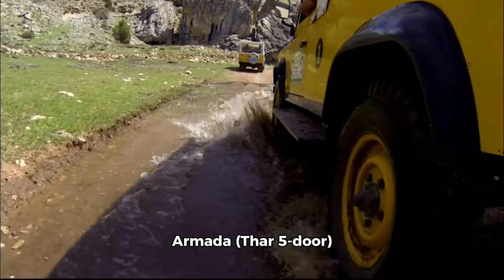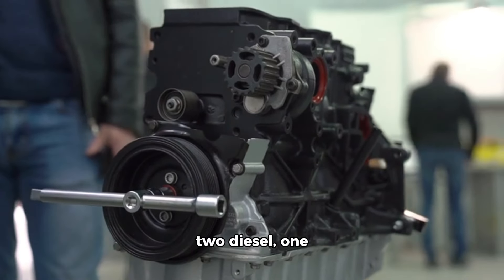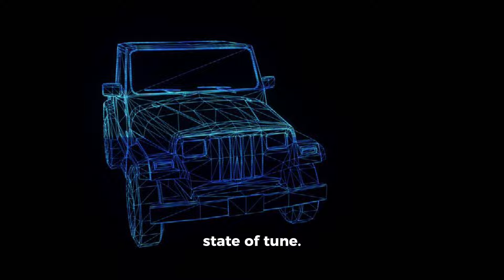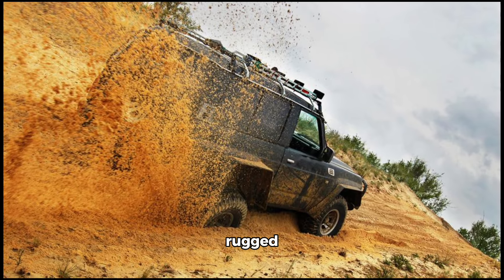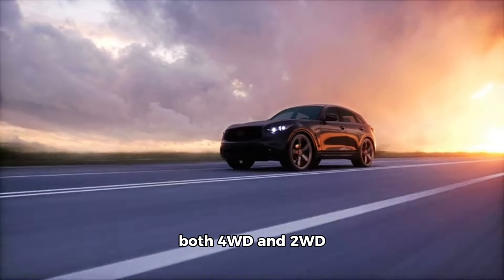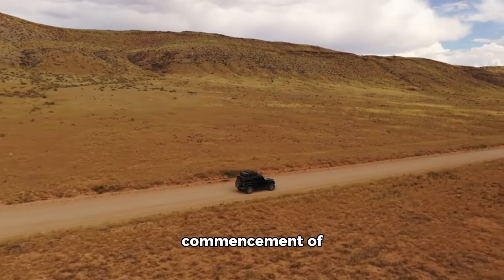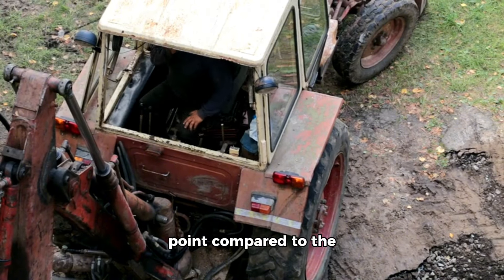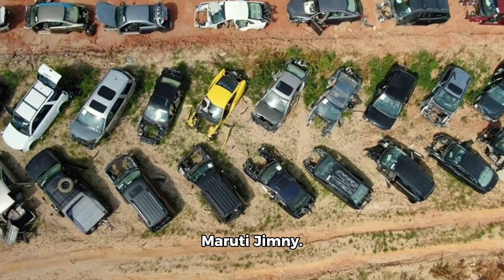Mahindra Thar Armada: 5-Door SUV with 1.5L Diesel Engine Unveiled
Exciting news for SUV enthusiasts! The much-anticipated Mahindra Thar Armada (Thar 5-door) is set to hit the market in the coming months. This new model will feature a range of powertrain options, including a 1.5-litre, four-cylinder diesel engine. This engine, already seen in the 3-door Thar RWD, will serve as the entry-level option, making the Thar Armada accessible to a broader range of customers. This variant will compete with popular midsize SUVs like the Hyundai Creta and Kia Seltos, offering a rugged, 5-seater alternative.

The Thar Armada doesn’t stop there. Higher variants will come equipped with more powerful engines: a 175hp, 2.2-litre diesel and a 203hp, 2.0-litre turbo-petrol, similar to those found in the Scorpio N. Both 4WD and 2WD options will be available, along with manual and automatic transmission choices, providing versatility and performance to suit every driving need.

Despite the brand not officially announcing bookings, many dealers are already accepting orders with booking amounts ranging from Rs 25,000 to Rs 50,000. This early interest underscores the excitement surrounding the Thar Armada’s launch. Expected to be priced from around Rs 15 lakh (ex-showroom), the Thar Armada will position itself slightly higher than the Scorpio N, making it a competitive option against rivals like the Force Gurkha 5-door and the Maruti Jimny.

Also read: New mass market SUV launches this year, complete list

The Mahindra Thar Armada’s 1.5-litre diesel engine is anticipated to deliver 117hp and 300Nm of torque, though it remains to be seen if this will remain unchanged in the 5-door variant. This engine option is strategically aimed at attracting midsize SUV buyers looking for a robust yet affordable vehicle.

With its combination of power, versatility, and rugged design, the Thar Armada is set to redefine the midsize SUV market. Its 5-seater capacity and extensive powertrain options make it a compelling choice for those seeking both adventure and practicality.

Join us as we explore the features and capabilities of the Mahindra Thar Armada.